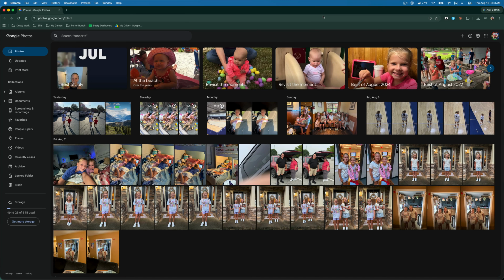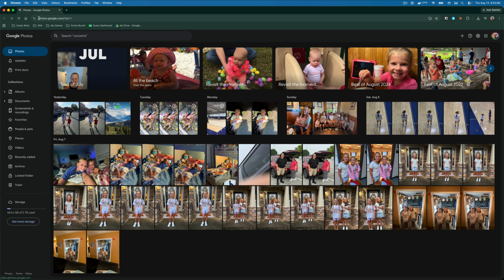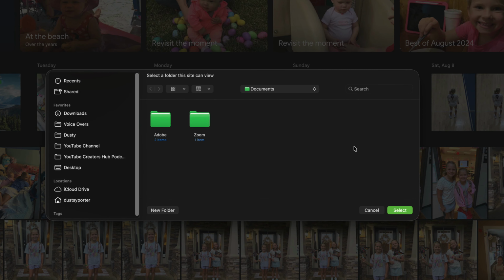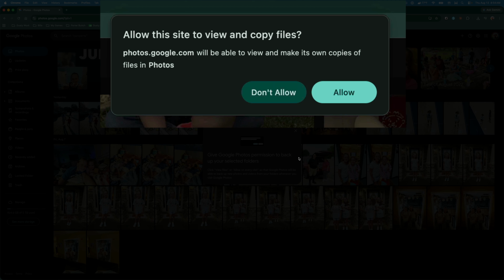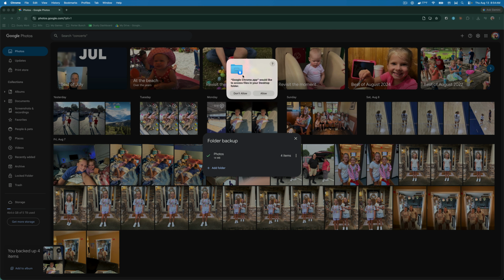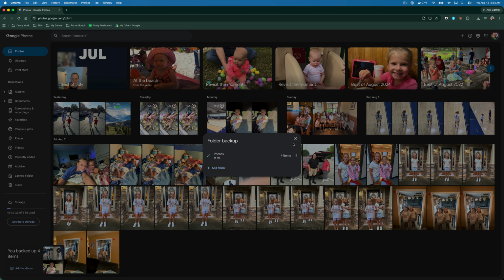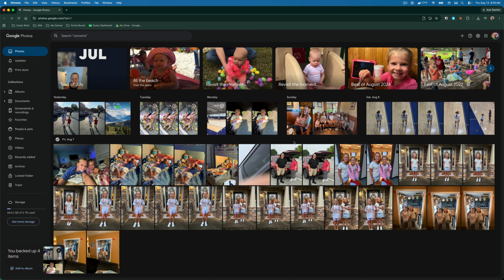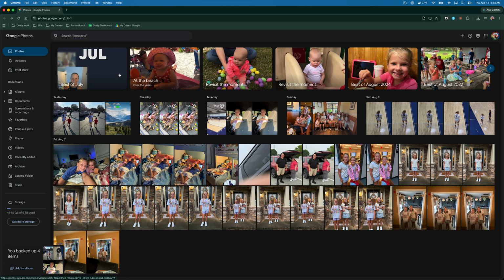How To Back Up Photos To Google Photos From Your Computer (Drive Backup Ended)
On August 10, 2026, Google Drive for desktop stopped backing up your photo folders to Google Photos — and the replacement is not in Drive settings, which is where everyone looks first. In this step-by-step tutorial I'll show you exactly how to set folder backup up again the new way, straight from photos.google.com: where the Back up folders button is actually hiding, how to grant the folder permission so it sticks, and how to turn Google Photos into a proper background app so it keeps uploading.

My YouTube Film Gear:
🎤 Audio Interface

🎤  My Weekly Creator Podcast:

00:00 Why Backup Changed
00:20 Open Google Photos
00:31 Enable Folder Backup
00:50 Grant Permissions
01:17 Manage Backed Folders
01:36 How It Works
01:57 Web App Workaround
02:29 Wrap Up and FAQs